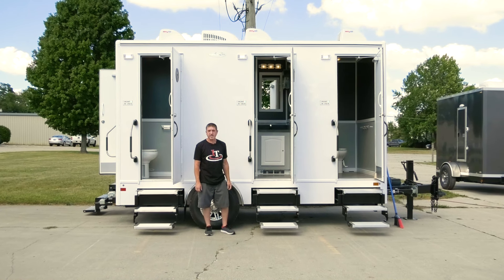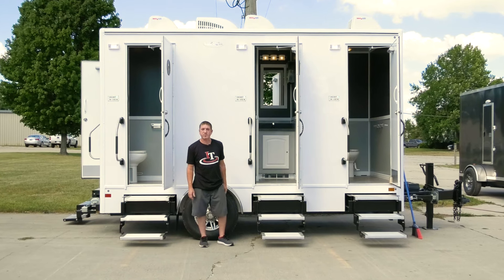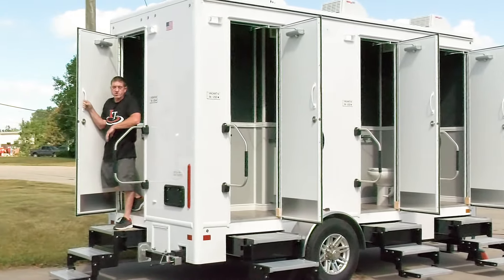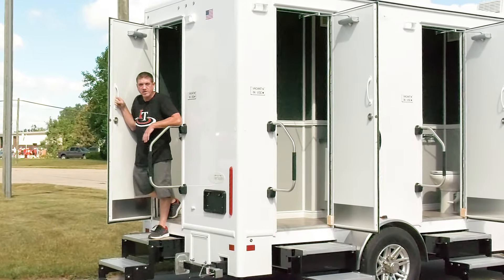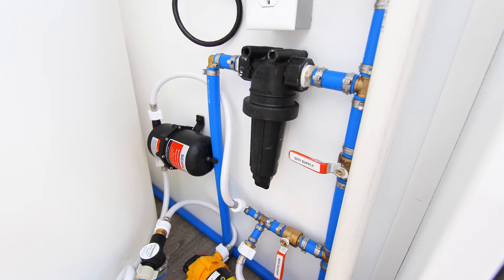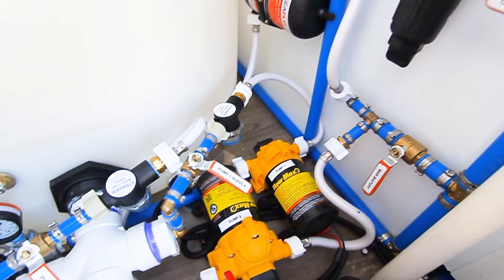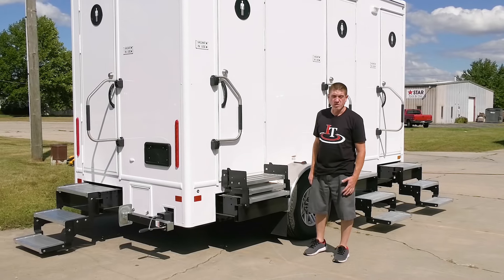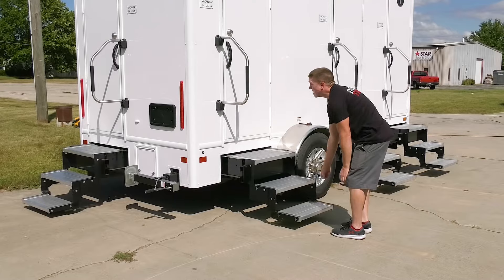Walk Through Tutorial: 4 Station Portable Restroom Trailer | Mariner Series - Private Floor Plan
Durable Portable Restroom Trailer Solutions for Construction, Manufacturing, and Schools

This spacious 4 Station Portable Restroom Trailer has a delightful interior and enough capacity to provide up to 350 guests, a truly first-class experience.

The restroom trailer’s soft interior colors and individual floor design create a wonderful experience for guests. It is a refreshing atmosphere away from the noise and crowds. Beneath, on top and around the spa-like interior is a non-wood structure that is lightweight and moisture-proof, eliminating the threat of unwanted odors, mold, and possible extensive rotting.

Smarter Restrooms App - An interactive tool allowing portable restroom rentals fleet owners to monitor operational systems for their trailer(s) from any smartphone, tablet, or computer. You can easily maintain systems operations with the ability to monitor waste and fresh water tank levels, power, and interior climate control.